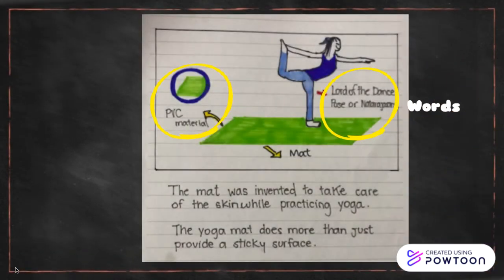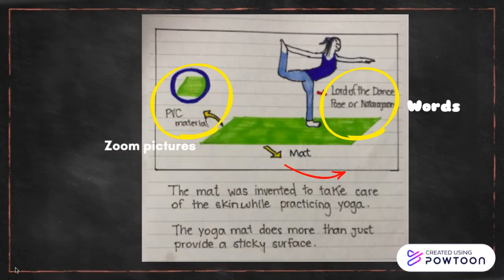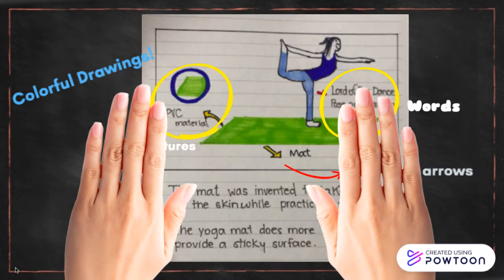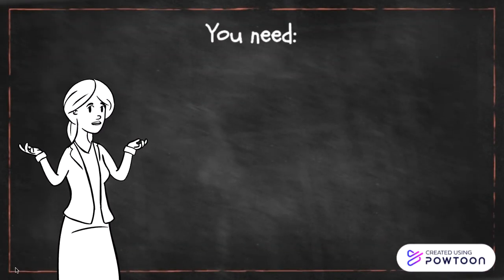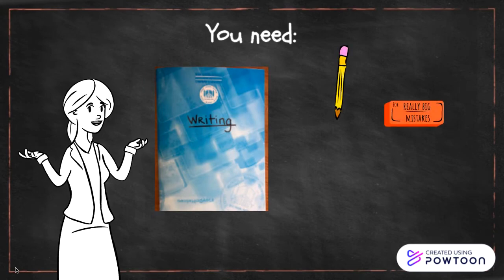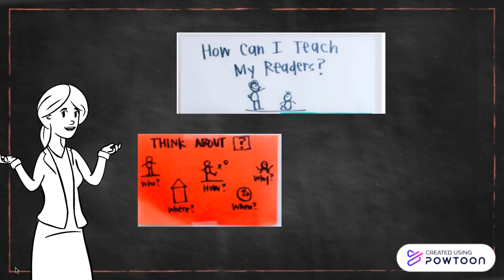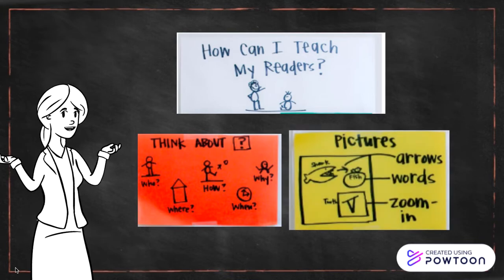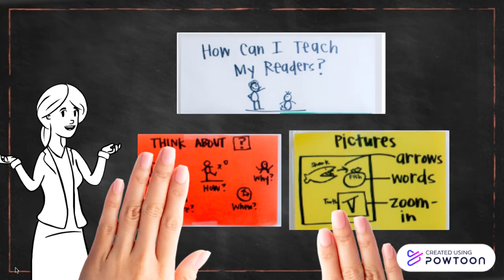Writers Workshop lesson 4.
Writers Workshop 2nd Grade.